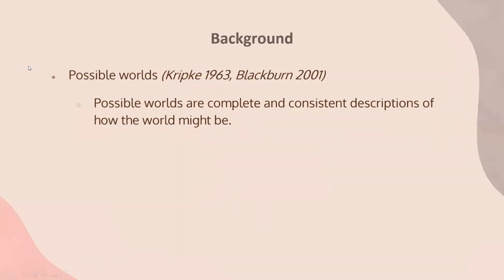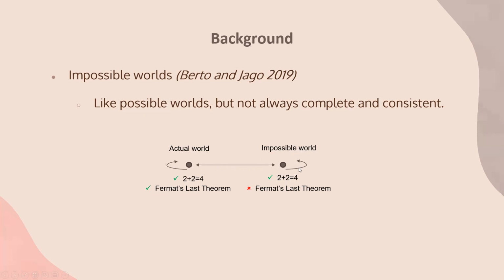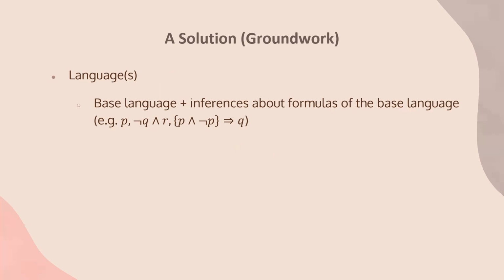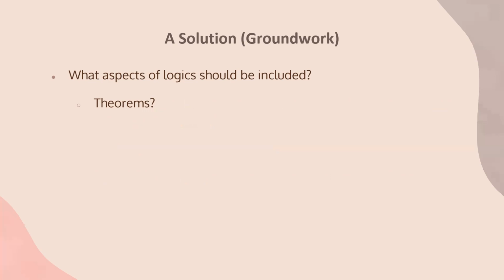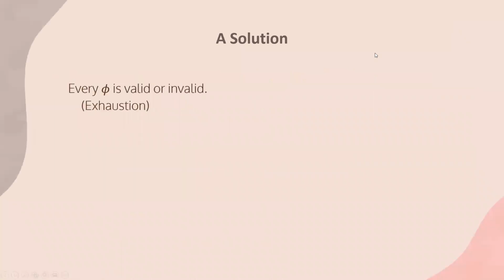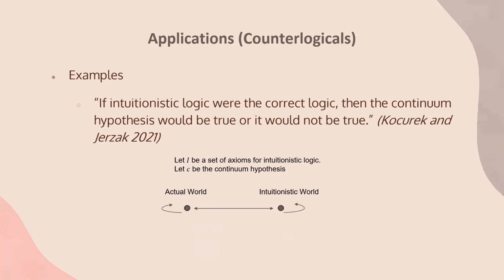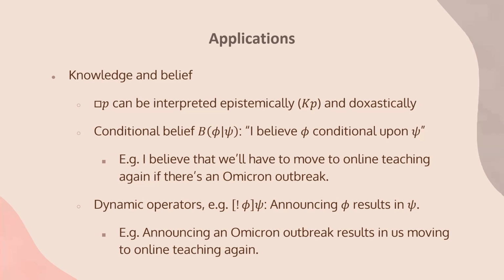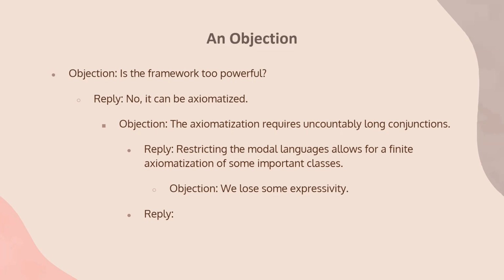Isabella McAllister- LOGIC GOVERNED WORLDS AND THEIR APPLICATIONS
Southern Summer Logic Day 2022 Talk